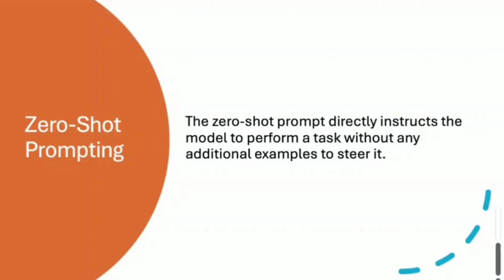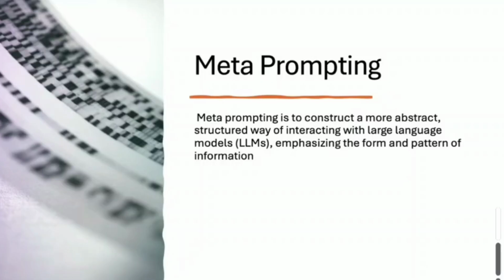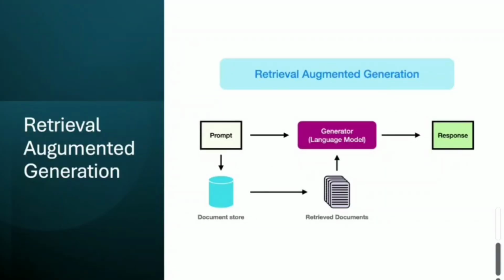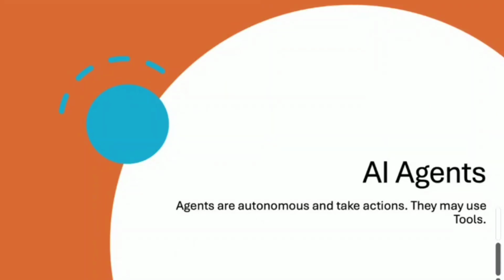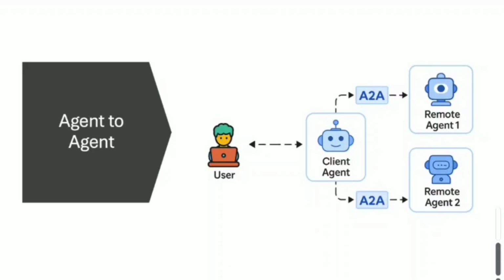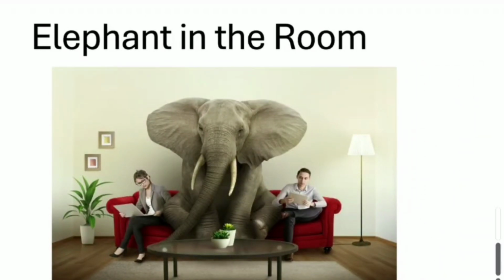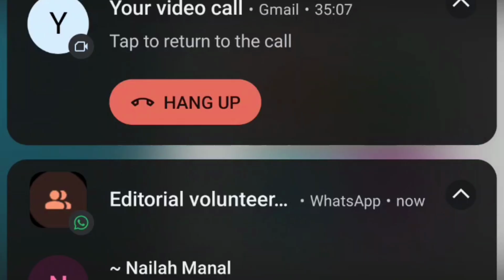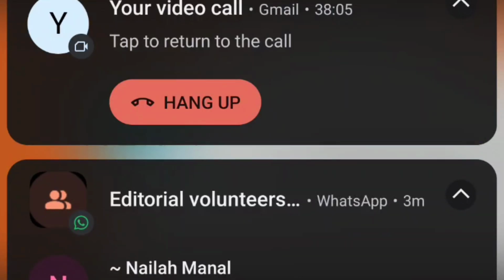AI NOW: Opportunities & Challenges by Sai Matam, USA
ASBM | AI LINC | Edxcell | IEEE OUCE

IEEE SB OUCE in association with ASBM, AILINC, Edxcell
organizing an expert lecture on

AI NOW: Opportunities & Challenges - Sai Matam

About the speaker:

Our alumnus of the College of Engineering, Osmania University, with a B.E. in Computer Science. As the Software Architect and Co-founder of AIPlezy Inc., he brings over 25 years of experience in software development and leadership. An AWS Certified professional and PMP, he’s the author of a well-known book on Apache JMeter, holds patents in video communications, and has been honored with the Outstanding Leadership Award at the Internet 2.0 Conference. He’s also a dedicated career coach, mentor, speaker, and blogger, passionate about fostering innovation and helping teams succeed.

SAI MATAM
Software Architect @ Enablor Inc